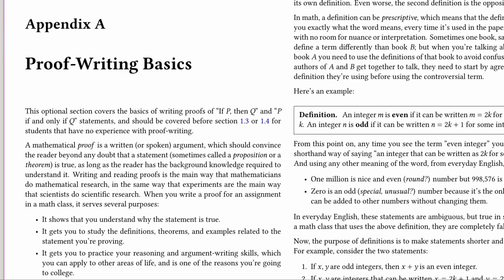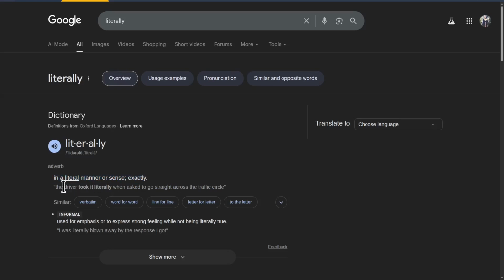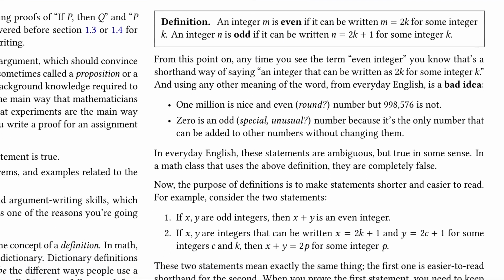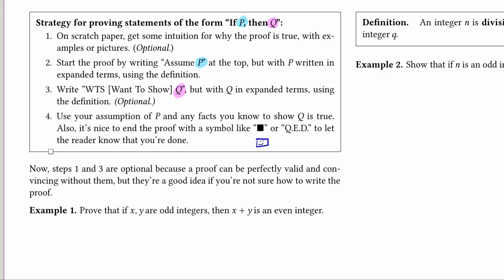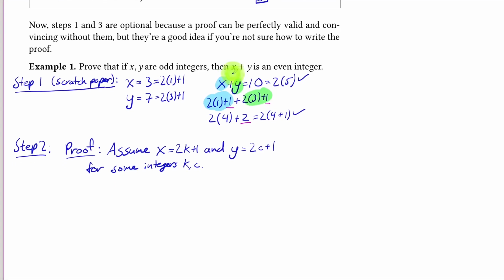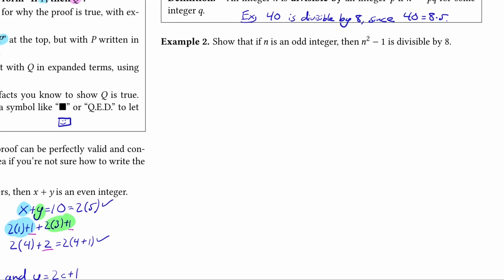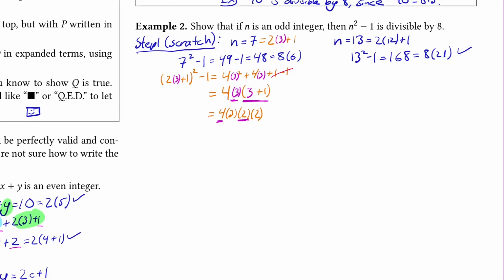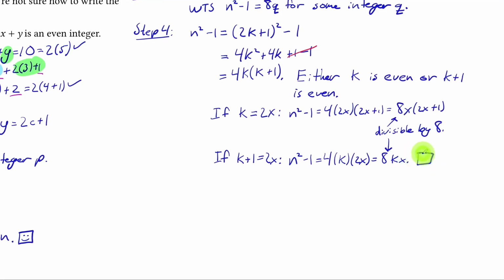Linear Algebra Appendix A (Proof Writing) part 1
Some rambling about proofs and definitions. A strategy for writing a proof. Examples 1 and 2.